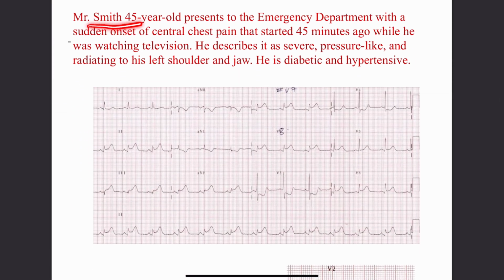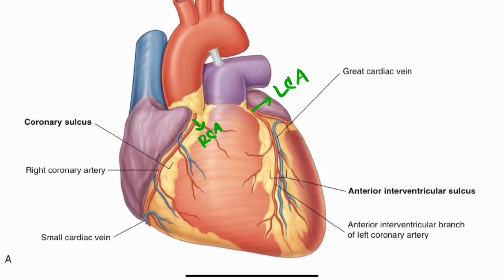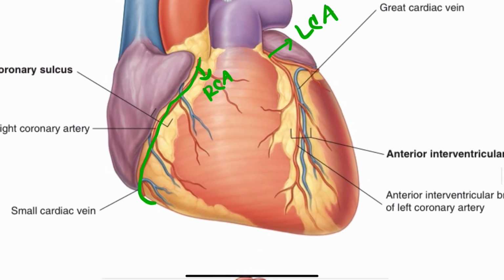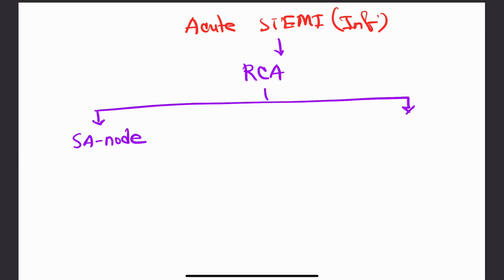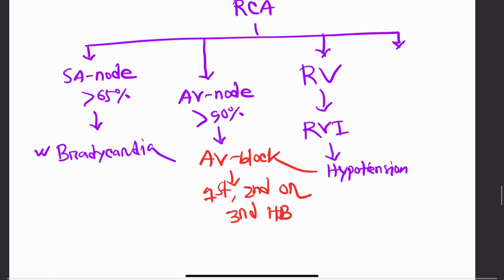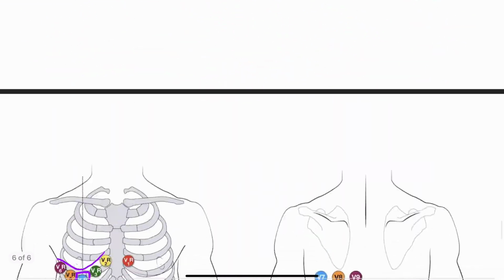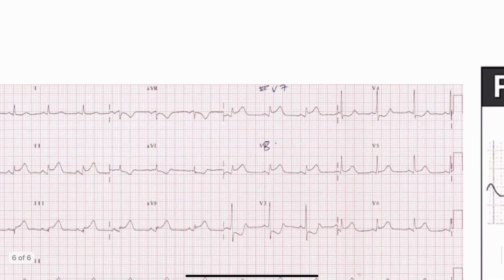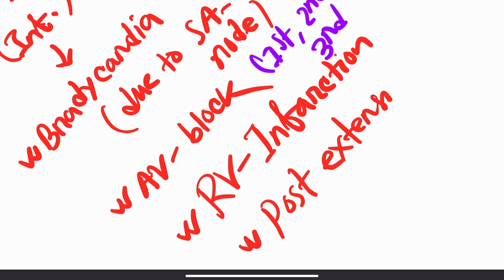Complications of acute ST-elevated Inferior MI (in detail) for MBBS, MRCP, FCPS. 🫀